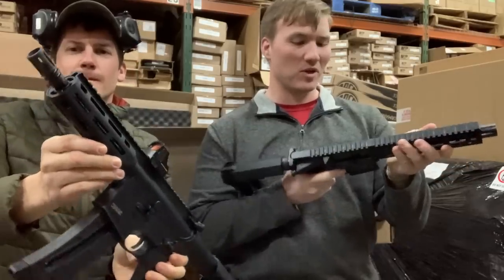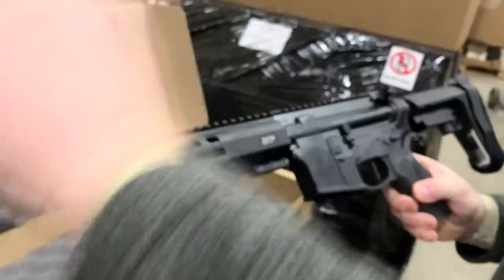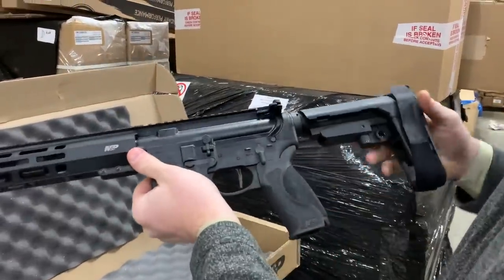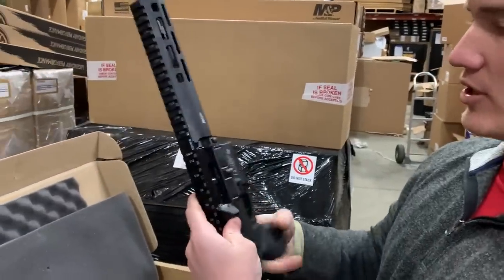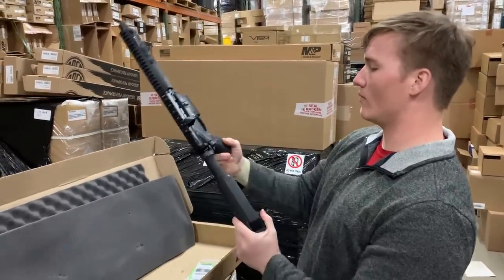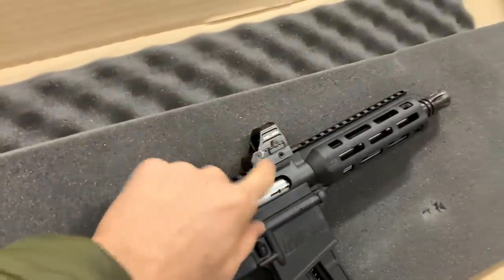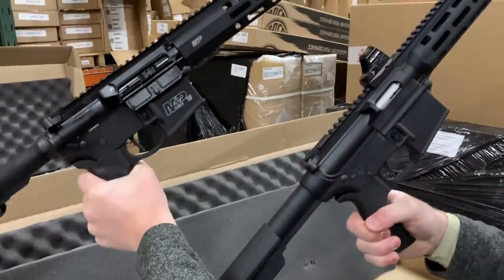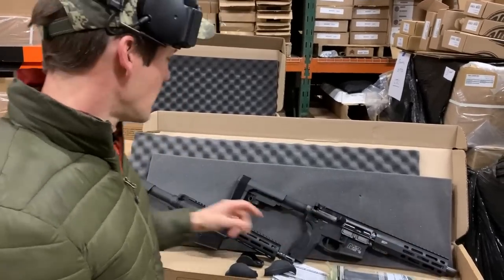The New Smith & Wesson AR-15 Pistols M&P15